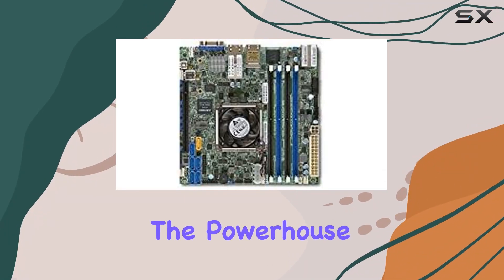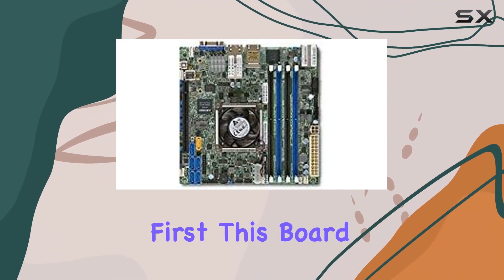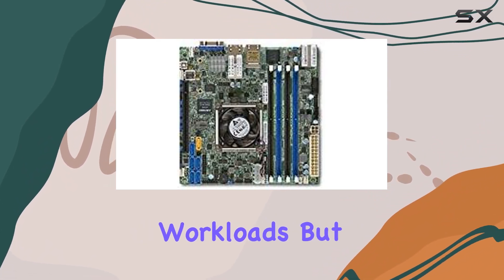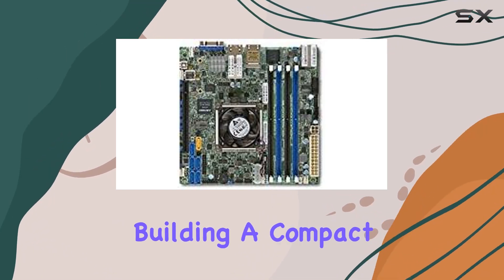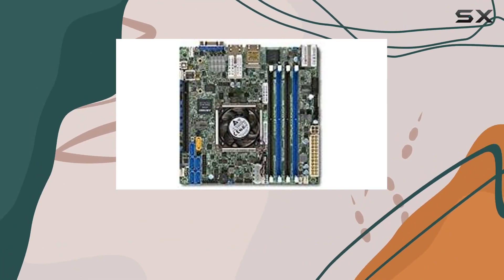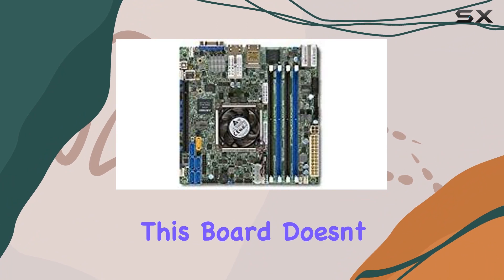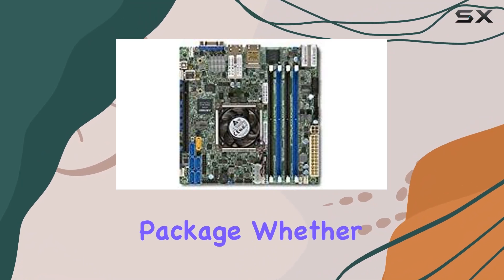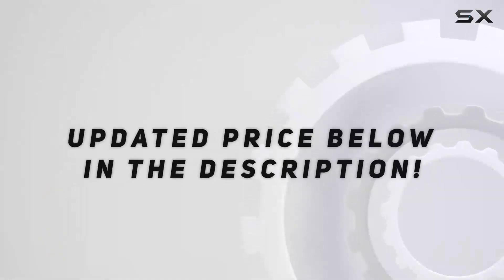Supermicro X10SDV-16C+-TLN4F: The Ultimate Mini-ITX Motherboard for Intel Xeon Servers!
0:00 Intro
0:06 Review

Things that we mentioned in this video:
Supermicro X10SDV-16C+-TLN4F Mini-ITX Motherboard : B01J2BPCY6